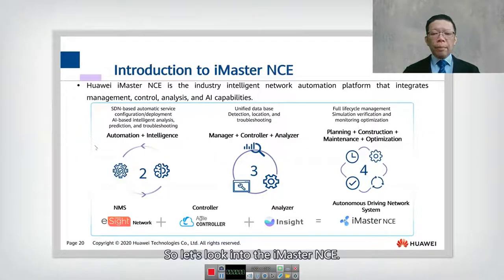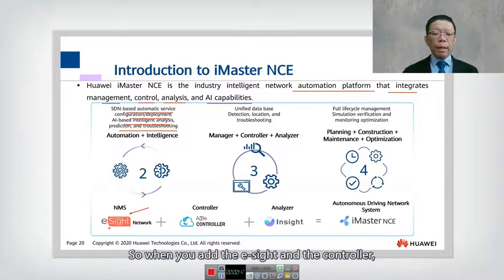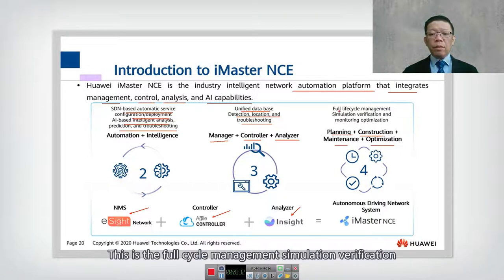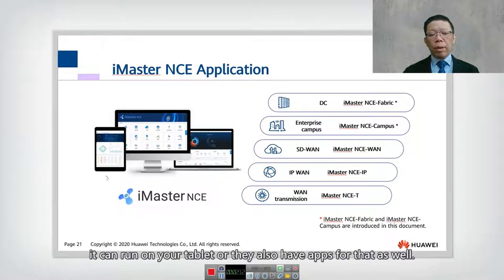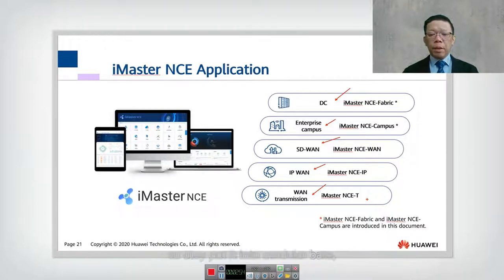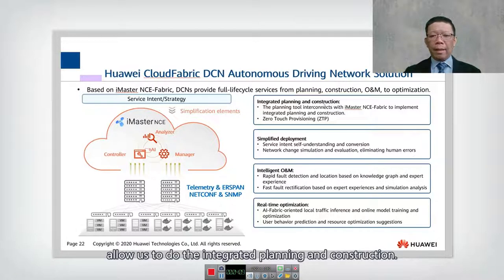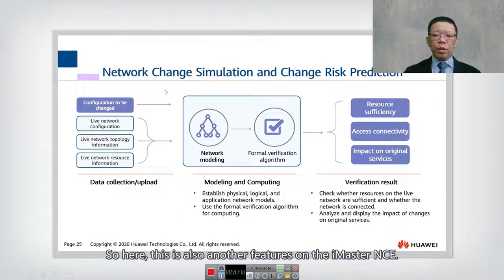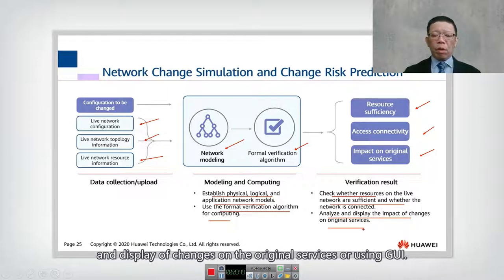20.1.3 iMaster NCE solution 1